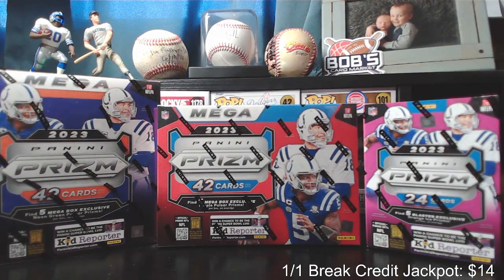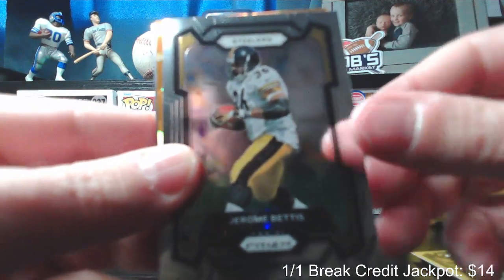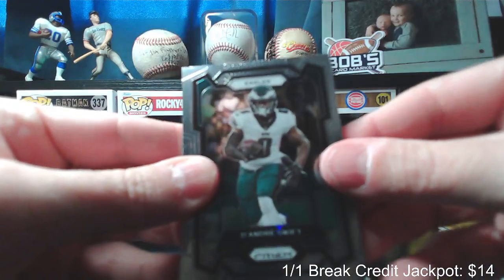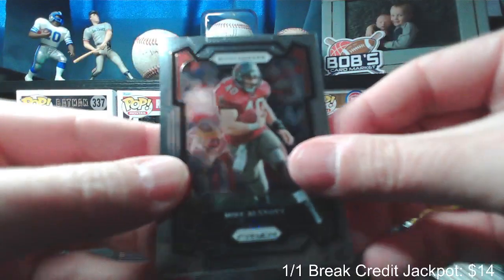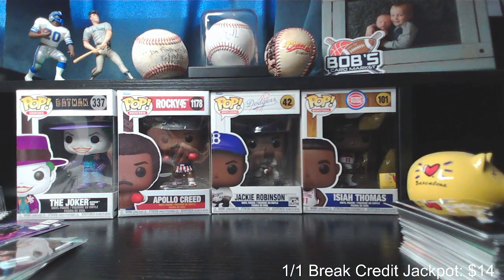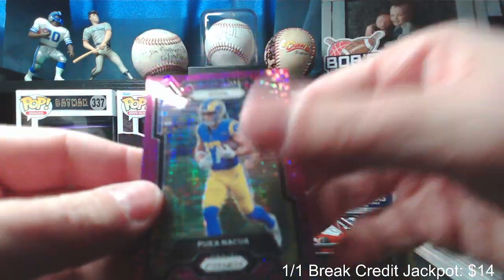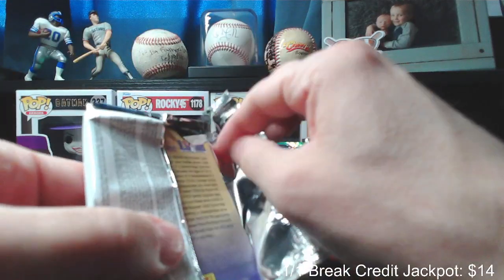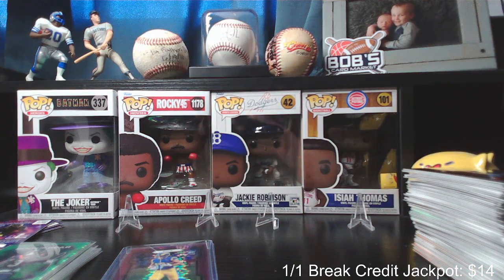2023 Prizm Football Mixer, Break #15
Fifteenth break for Bob's Card Market on Discord.